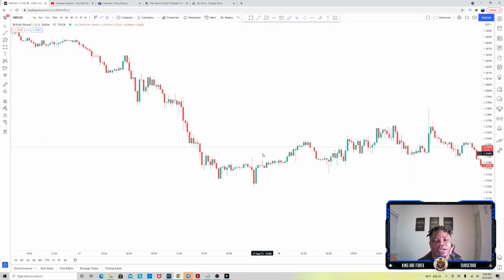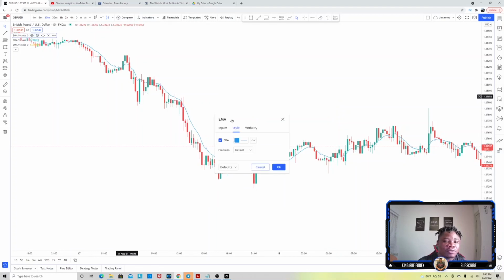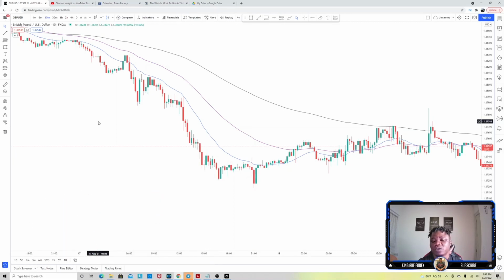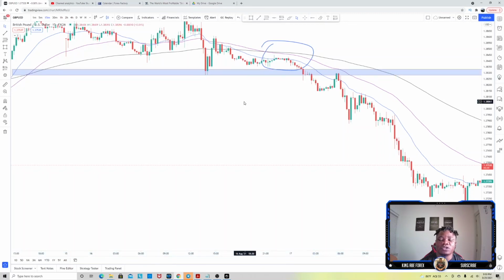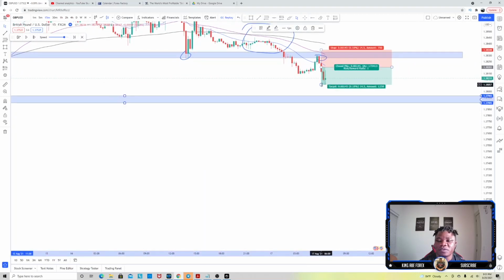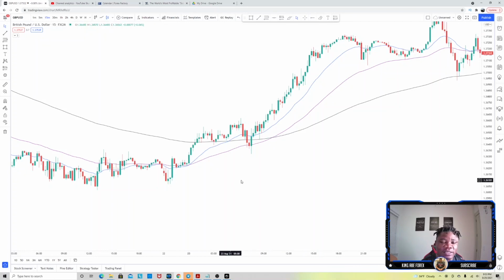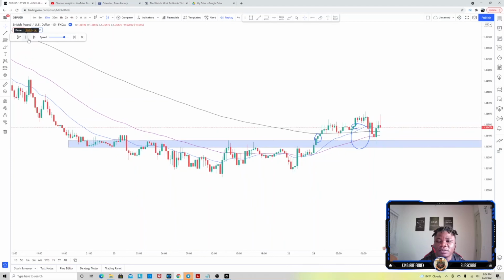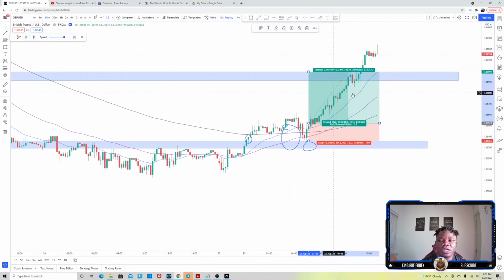Easy Scalping Trading Strategy For Day Trading Forex! (High Win Rate Strategy)